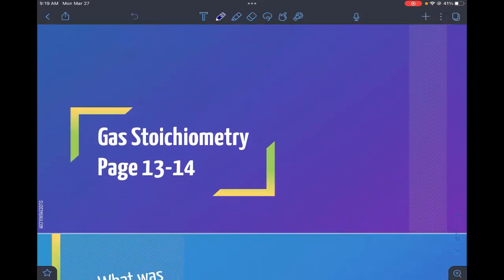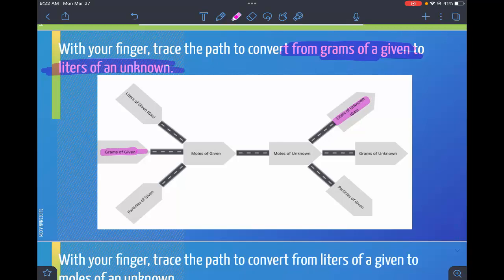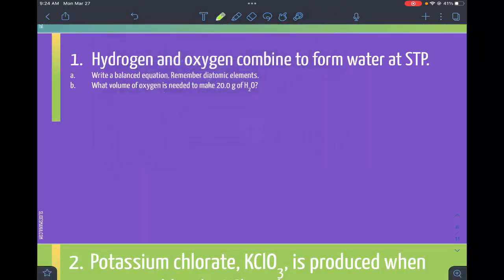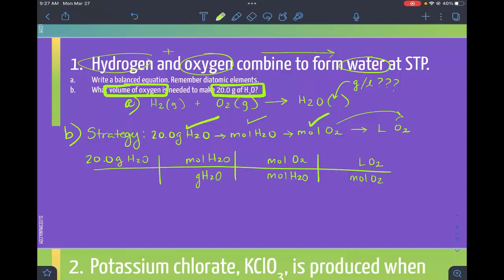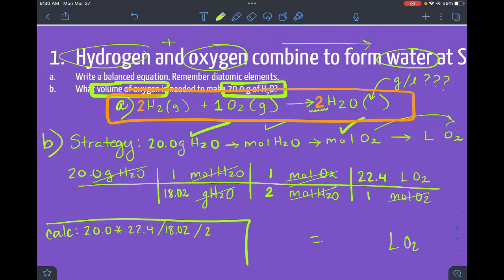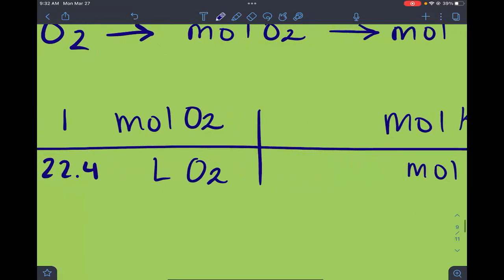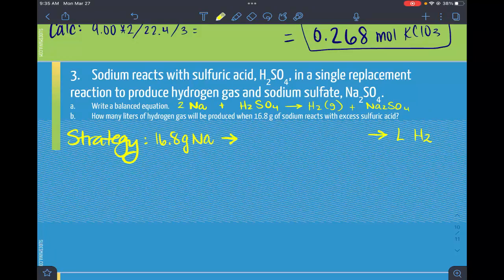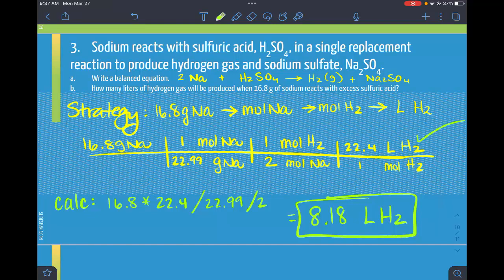Gas Stoichiometry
How to use the relationship 1 mole = 22.4L in stoichiometry with gases!